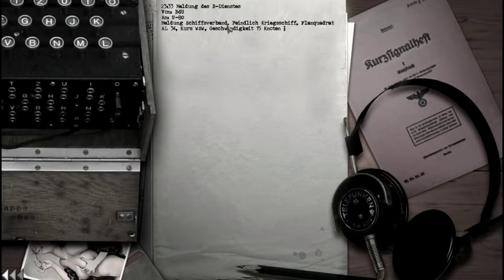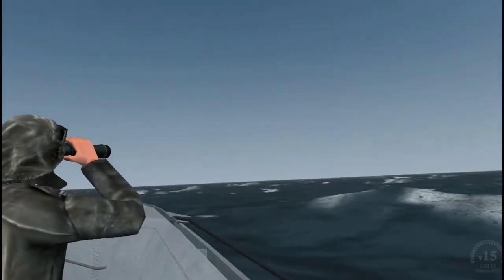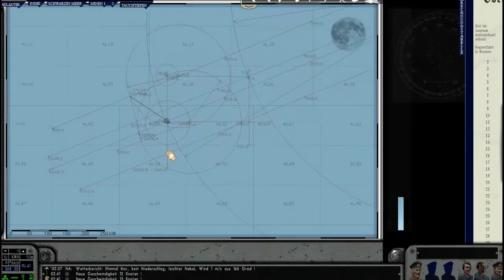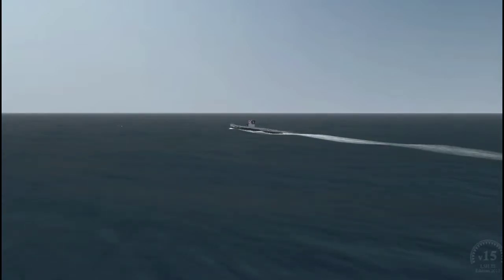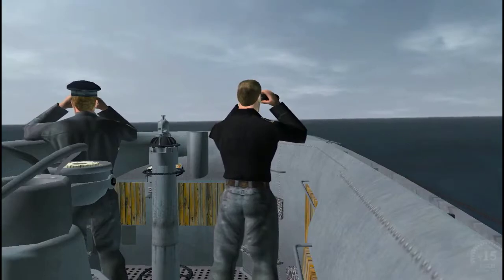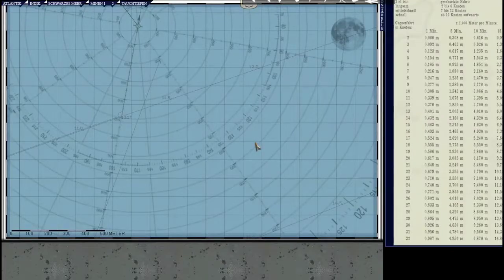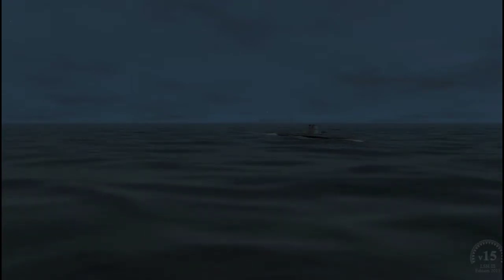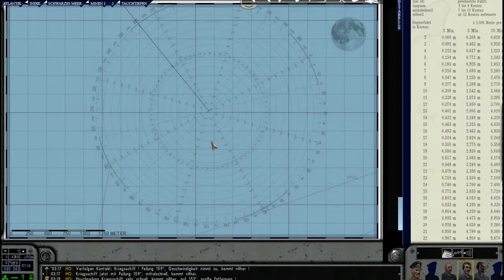SH3 Oblt z S Werner #57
A SH3 career play through

Supermod: LSH3,
96% realism, manual targeting, sabotage and duds